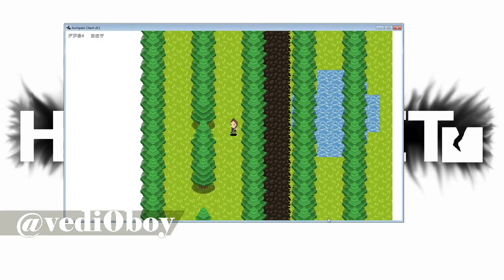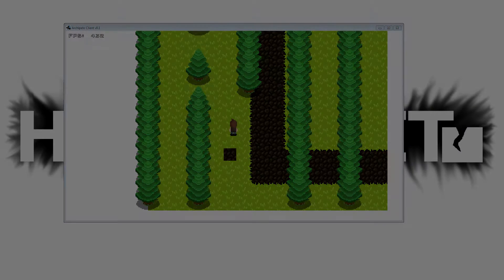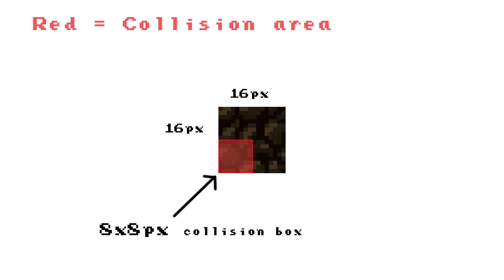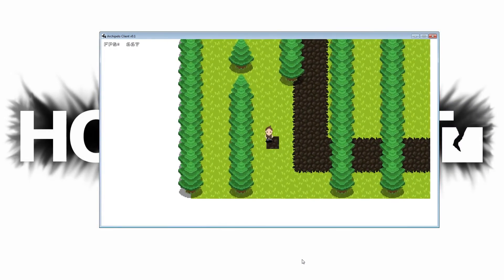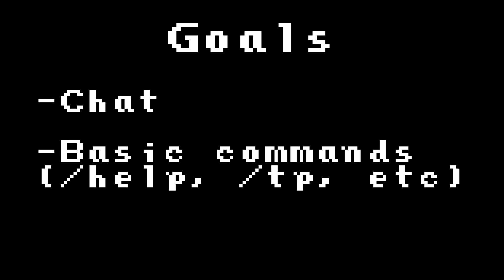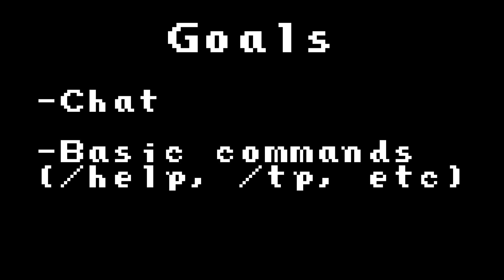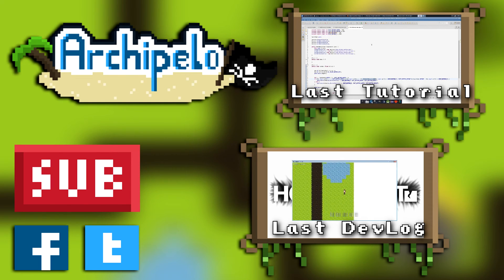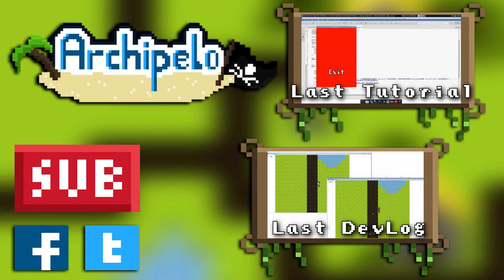Archipelo DevLog #34: Map elements and collision detection (2D Java LibGDX MMORPG)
Still need to work on this week's things but it's looking pretty good so far.